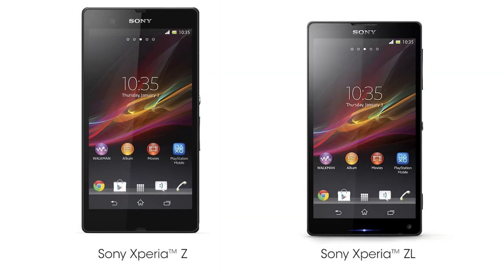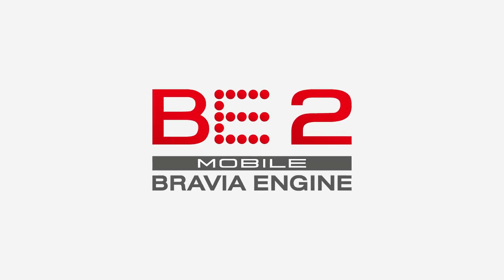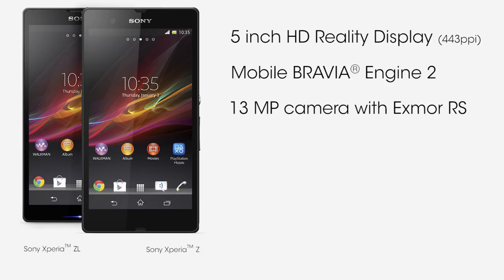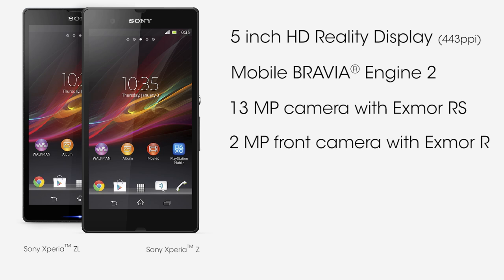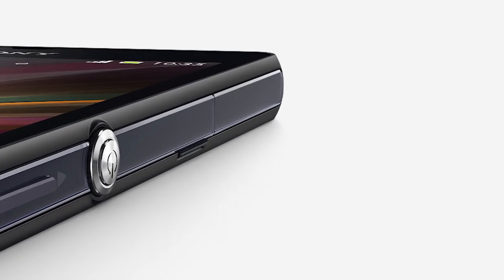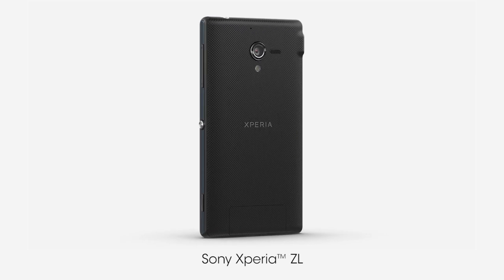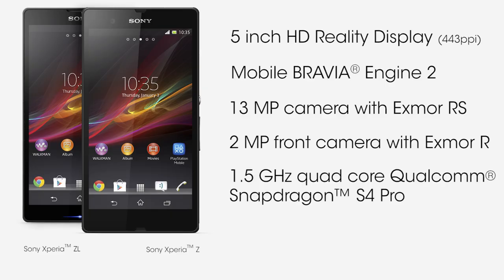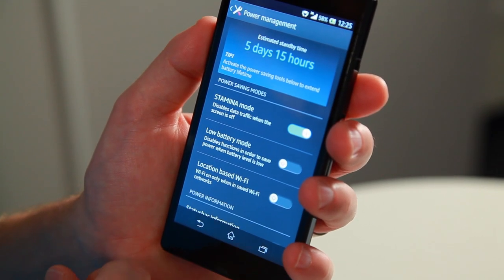Sony Xperia Z tech demo (including Xperia ZL)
In this video we're going through the specs of Xperia Z (and the Xperia ZL), the new flagship phone from Sony. It comes with a Qualcomm® Snapdragon™ S4 Pro quad core processor with the Adreno 320 GPU, 2 GB RAM, 5" full HD screen, OptiContrast™ display with 443 ppi, Android™ 4.1 (Jelly Bean), NFC, Mobile BRAVIA® Engine 2, and a 13 MP camera with HDR. Xperia™ Z is also water-resistant, dust-resistant (IP55 & IP57 certified). Note: Icons displayed are for illustrative purposes only. The homescreen may appear different in your product. Some features may not be available in your country or area.